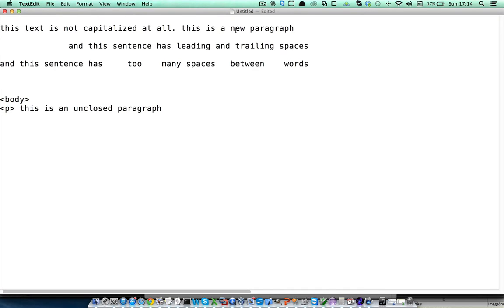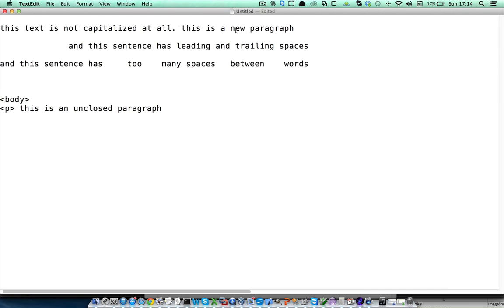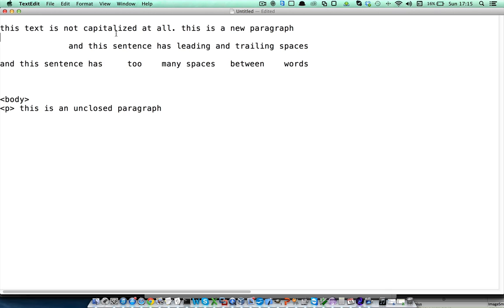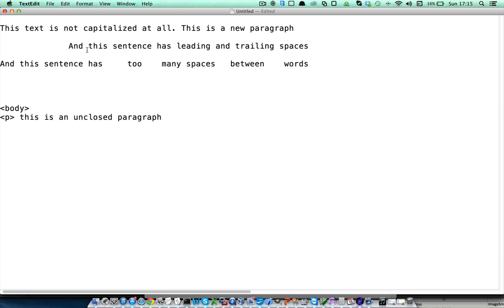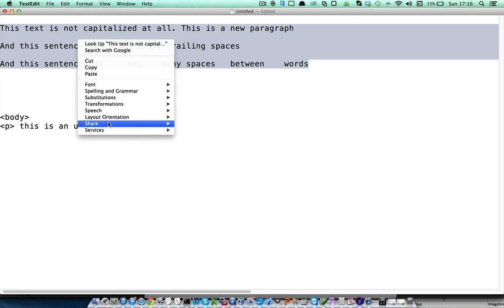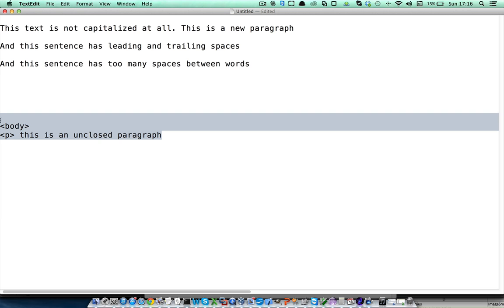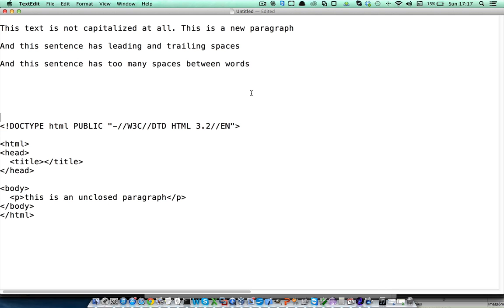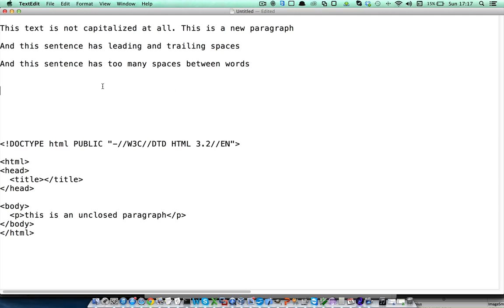Vortex 101- Vortex in-app text formatting (Mail, TextEdit, Pages...)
In this tutorial we show you how to use the Vortex in-app edition service to format text, html, urls directly into the application you are working with (Mail, TextEdit, Pages...)